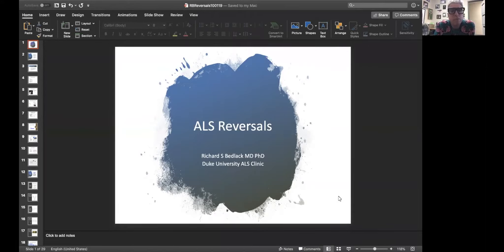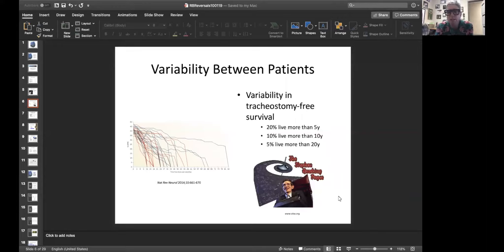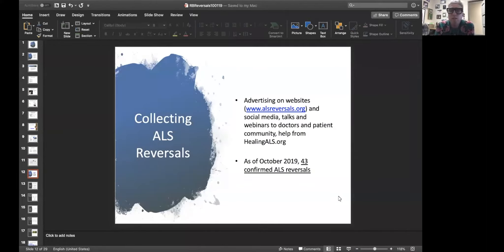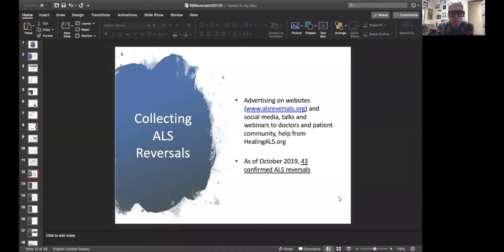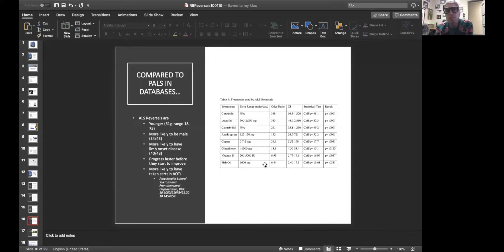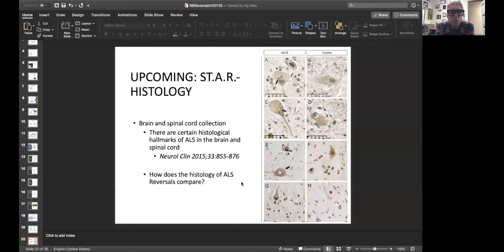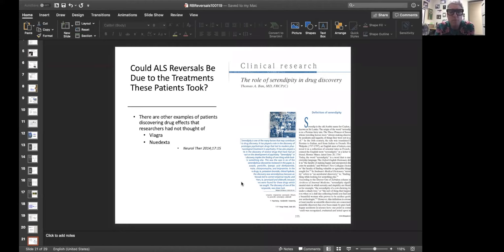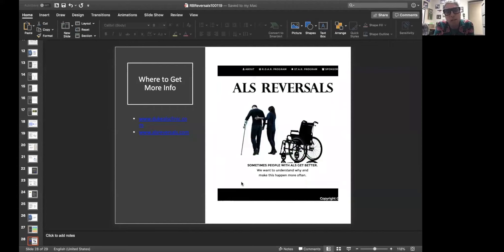Dr. Bedlack ALS Reversals with Healing Advocates.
For more information on how people have reversed ALS: HealingALS.org.
For more information on Dr. Bedlack's trials: ALSReversals.com.
This video is Dr. Bedlack, MD, PhD giving us the latest on his ALS Reversal research at Duke University.  Dr. Bedlack is director of the ALS Clinic at Duke.